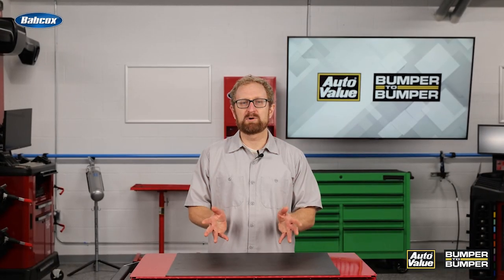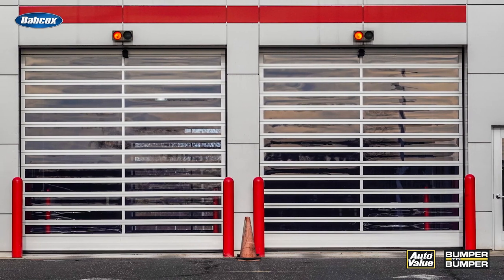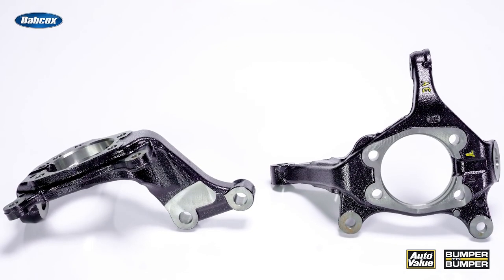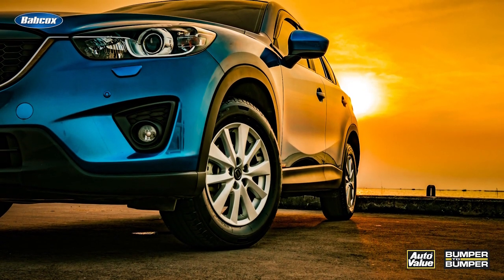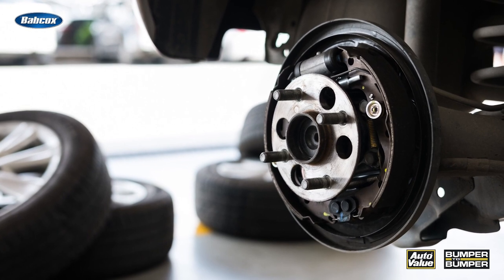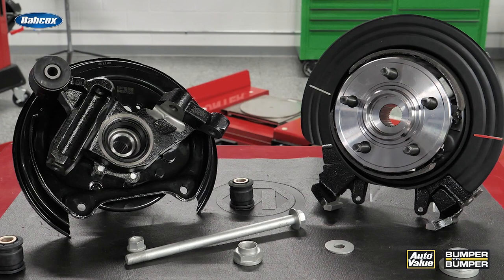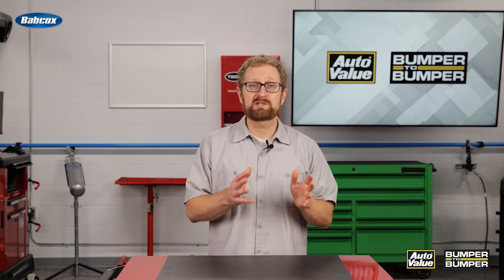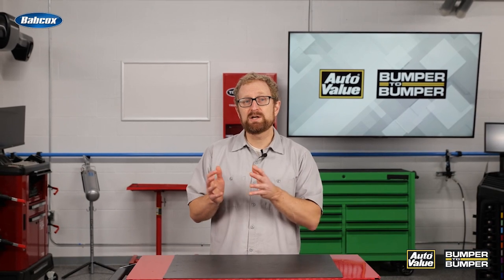Loaded Steering Knuckles Are a Time-Saving Solution for DIFM Customers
For your DIFM customers, any tool, part or installation technique that expedites the repair process is worth its weight in gold. This is where loaded steering knuckles come into play.